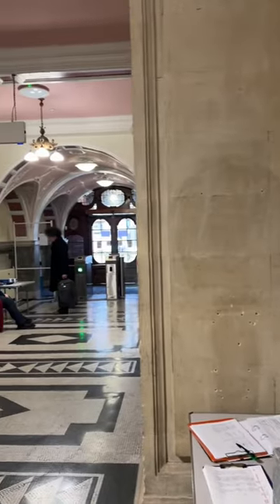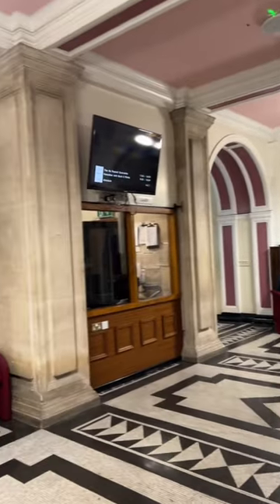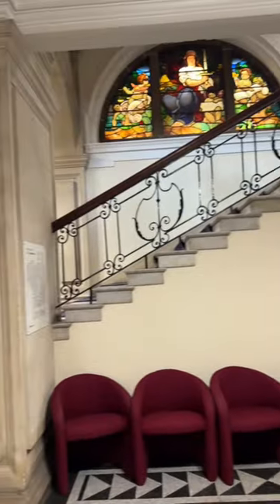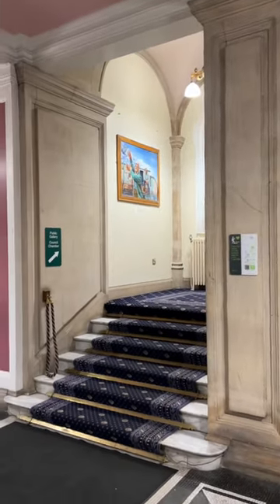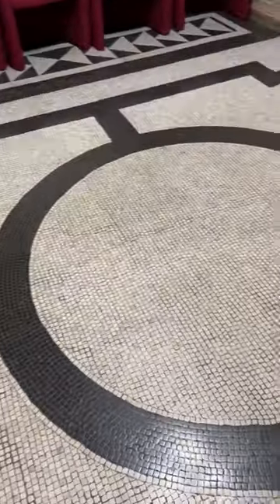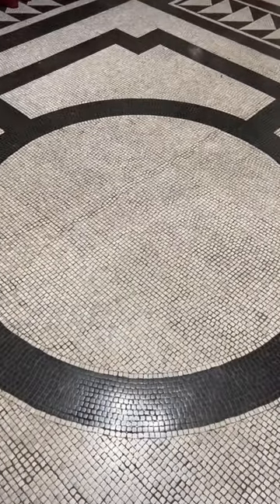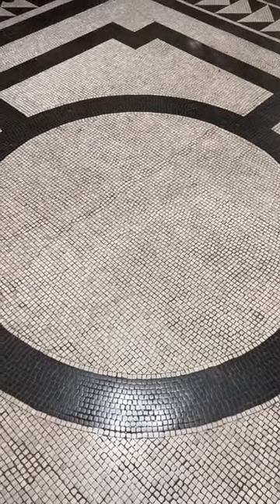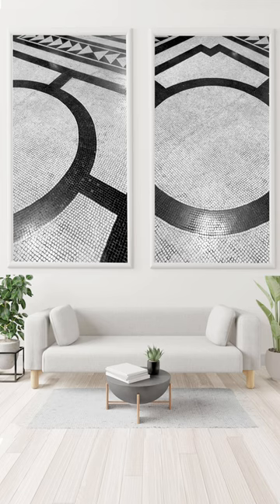Turn photos of the floor into gallery art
I take photos of this  extraordinary mosaic floor to make great gallery art